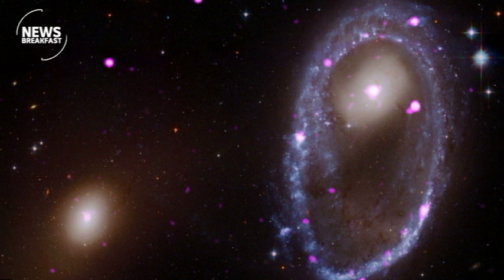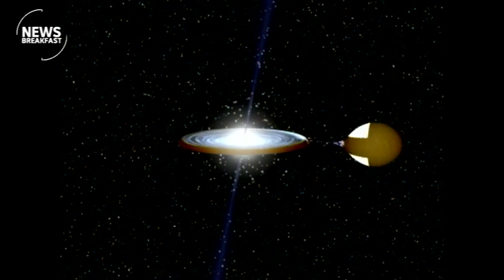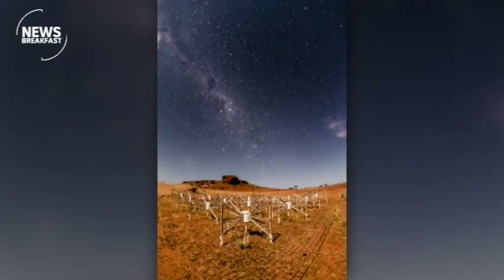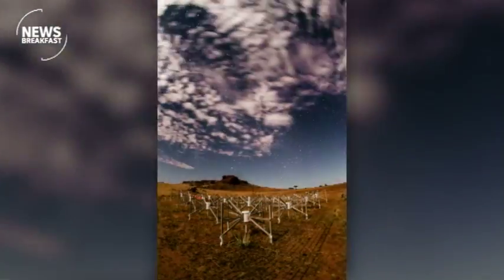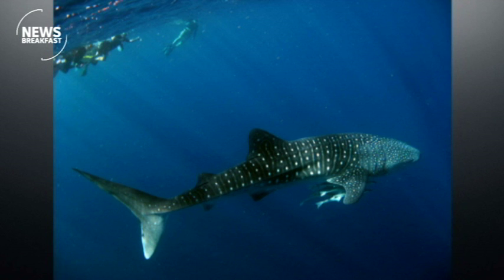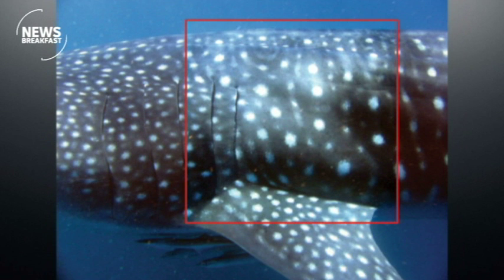Massive 'one ring' of black holes, neutron stars discovered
In this edition of Space News with Professor Alan Duffy we find out how NASA discovered a massive ring of black holes and neutron stars encircling a distant galaxy; how astronomy software is being used to track endangered animals; and that scientist Dame Jocelyn Burnell has finally been recognised for a discovery she made decades ago.